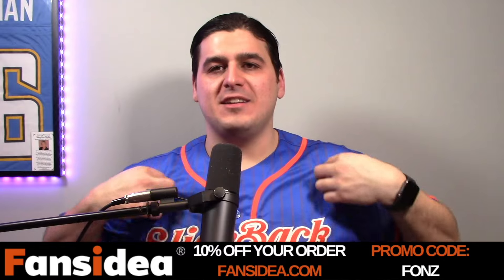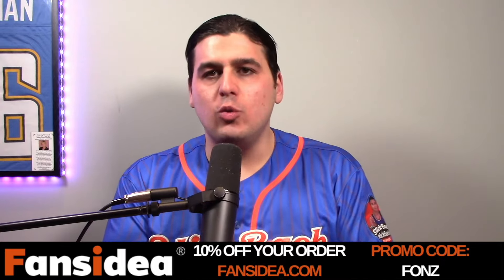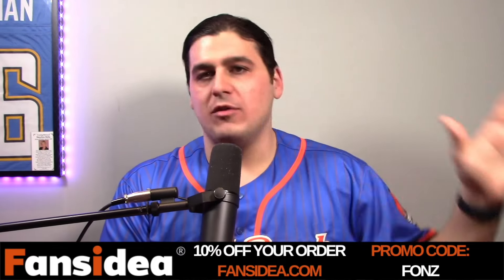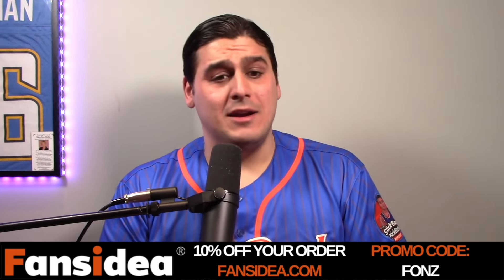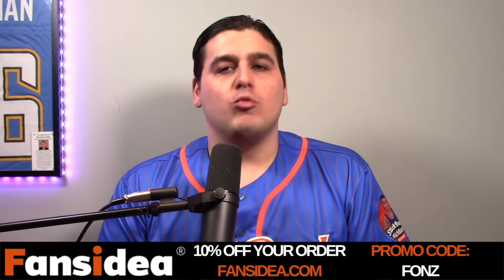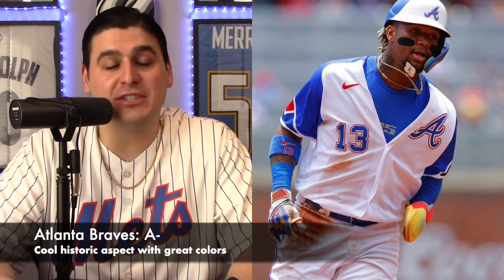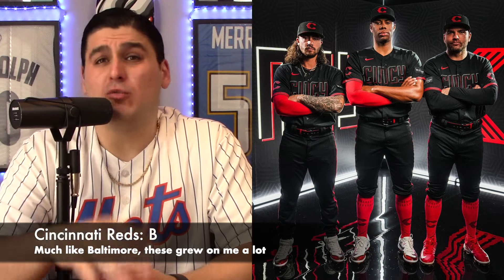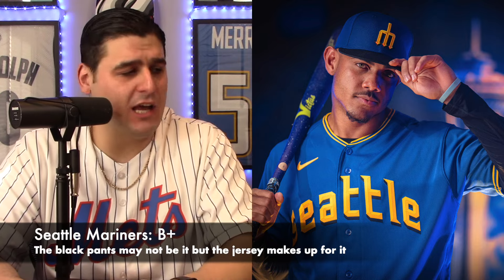The Six MLB City Connect Jerseys That Debuted in 2023. Looking Back at Them a Year Later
Another round of MLB City Connect grades! This time, I look back at the six teams that released theirs during the 2023 season. One year later, have they looked better after seeing them on the field? Let’s find out!

Head over to Fansidea for your custom-made jersey today!